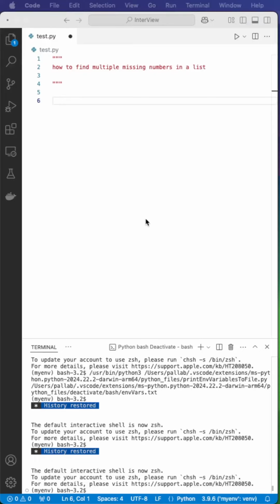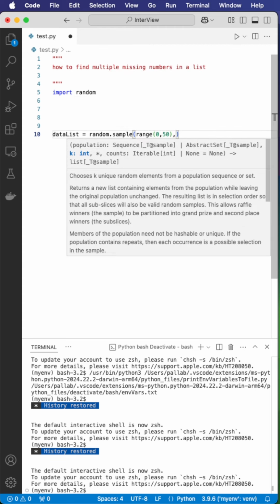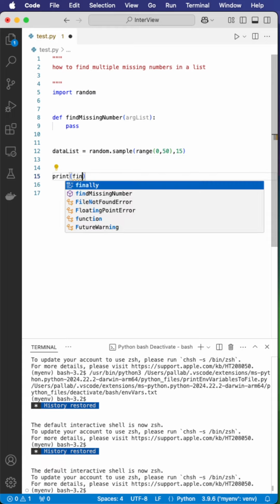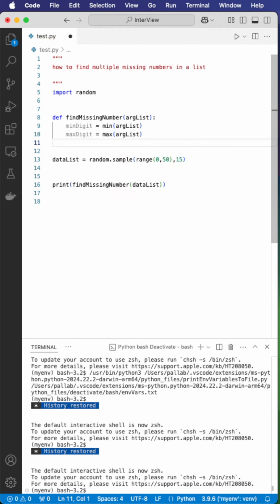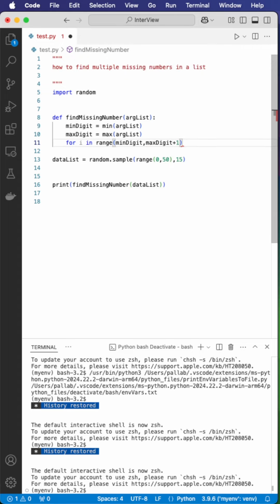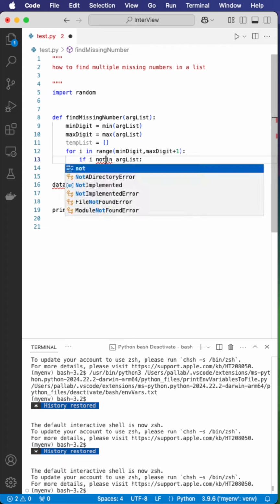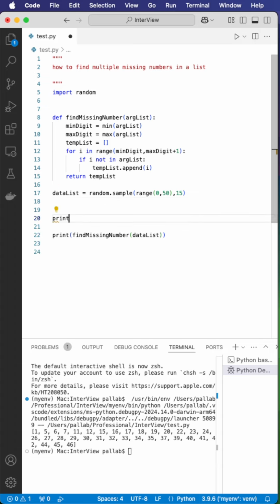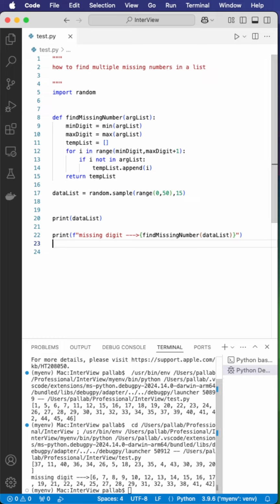How to find list of missing numbers of a list of numbers!programming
Hello Coder, In this video I have shown how to find list of missing numbers from a given list.
In this video I have used random lib to create some random number between a range. Therefore, some of the numbers are missing.